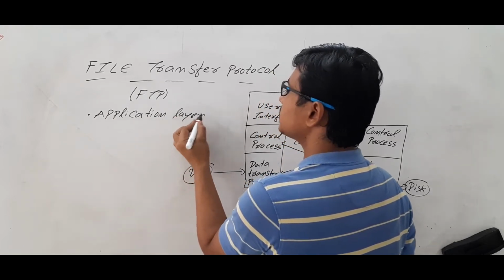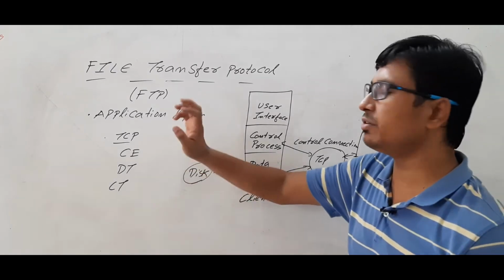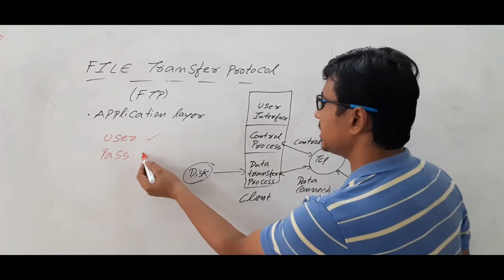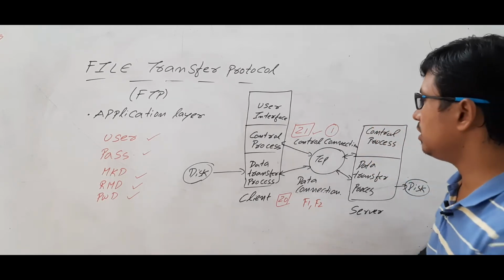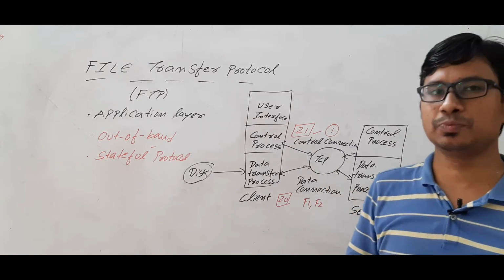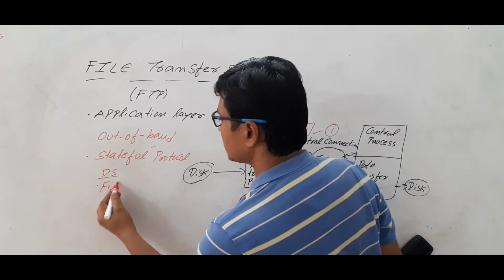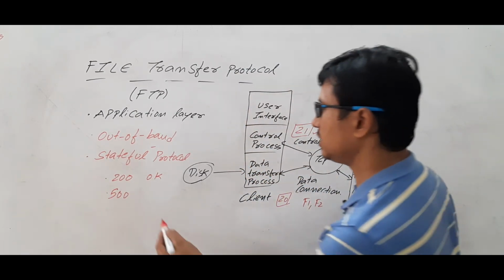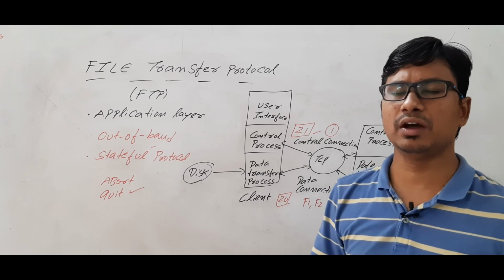L 85: FILE TRANSFER PROTOCOL | COMPUTER NETWORKS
In this video, I have discussed about file transfer protocol.